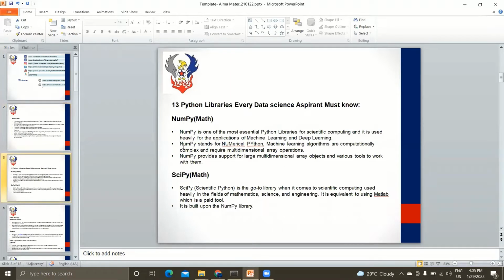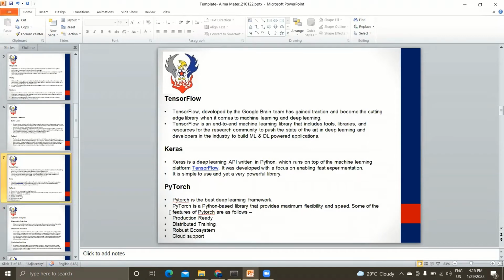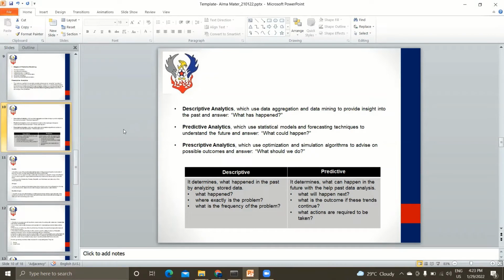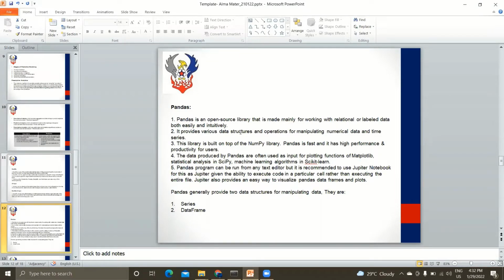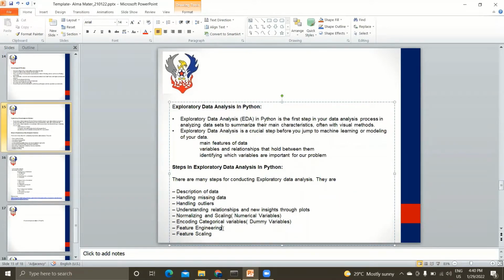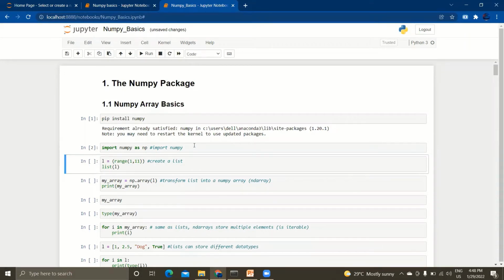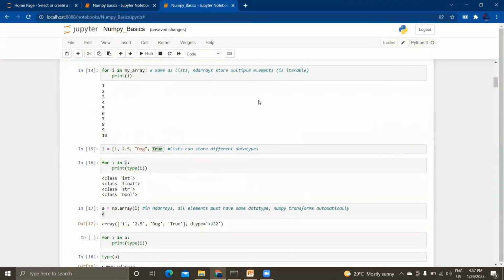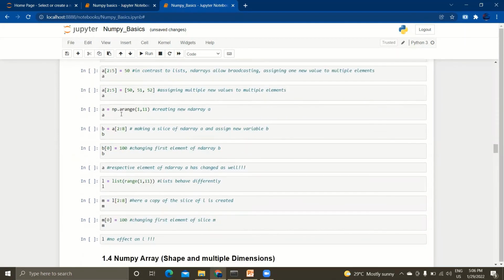9 Numpy Pandas (Data Science Part 9)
*Numpy is one of the most essential Python Libraries for scientific computing and is used heavily for the applications of Machine Learning and Deep Learning.
Numpy stands for Numerical Python which provides support for large multidimensional array objects and various tools to work with them

*Pandas is an open-source library that is made mainly for working with relational or
 labeled data both easily and intuitively. It provides various data structures and operations for manipulating numerical data and time series.

Topics covered in this video :
- Numpy : Defination , Types and Application
- Data Mining : Beautiful Soup , Scrapy
- Data Exploration & Visualization Pandas
- Machine Learning: Scikit learn, PyCaret
- Tensor Flow : Keras , Py Torch
- Types of Analytics
- 13 Python Libraries Every Data Science Aspirant must know
- Arrays : Numpy Arrays
- Pandas : Defination , Types and Application
- Exploratory Data Analysis in Python (EDA)
- Practical implementation of Numpy

- Lifetime access
-Learn on your schedule
- Expert instruction